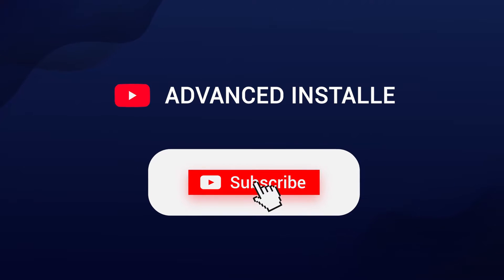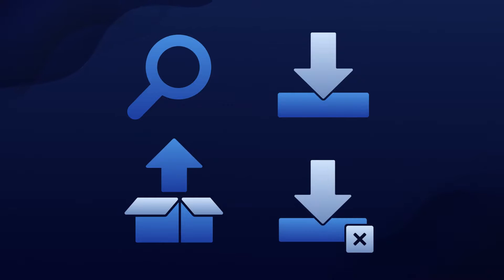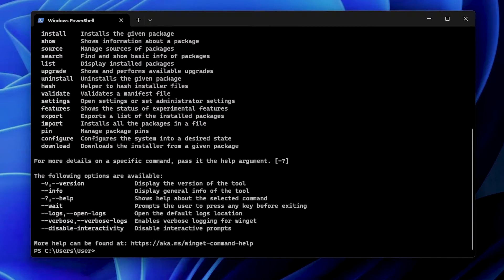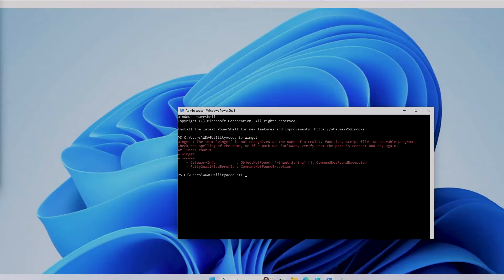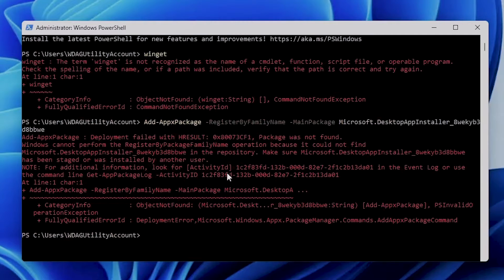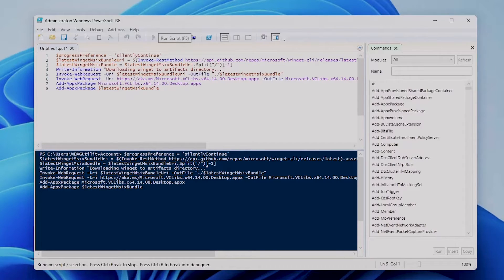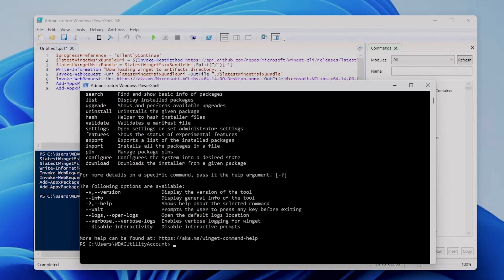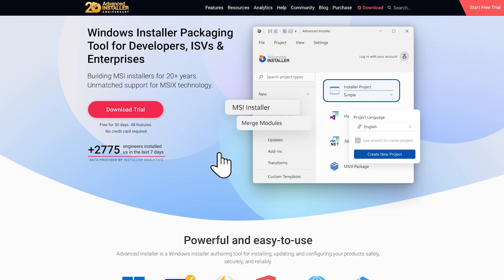Getting Started with WinGet: Installation and Troubleshooting | Guide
Welcome! We'll guide you through the process of checking for WinGet on your system, offering solutions if it's absent. From understanding WinGet's architecture to troubleshooting installations, this guide ensures a seamless software experience on Windows.

▬▬▬▬▬▬ FOLLOW US ▬▬▬▬▬▬